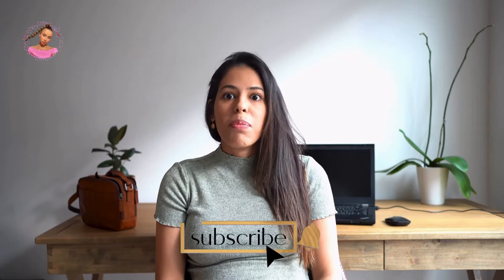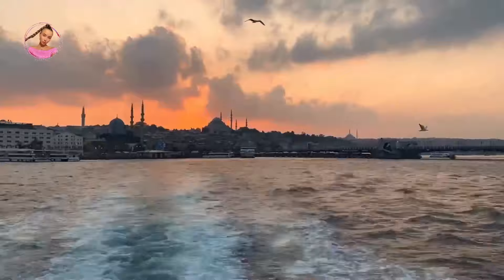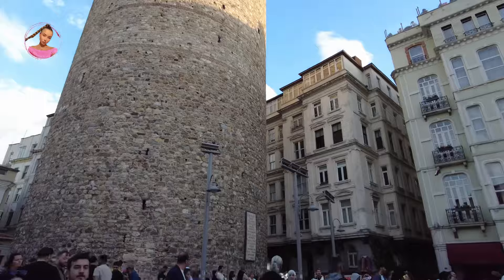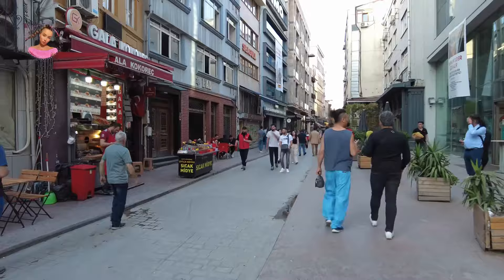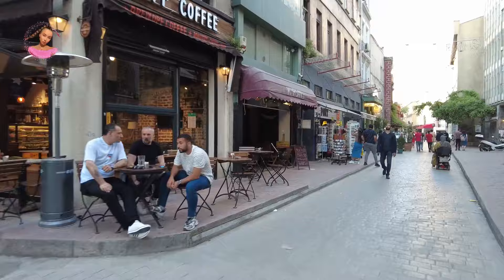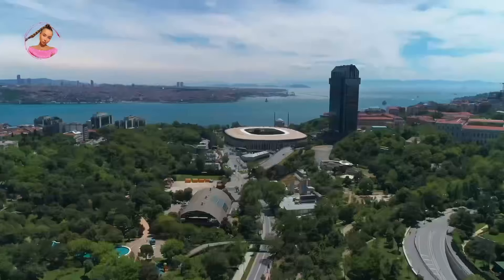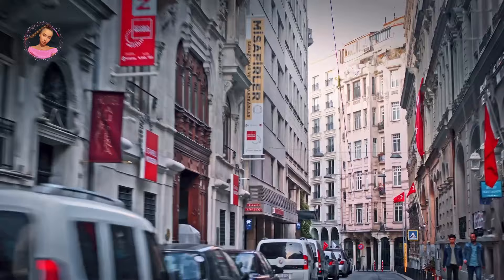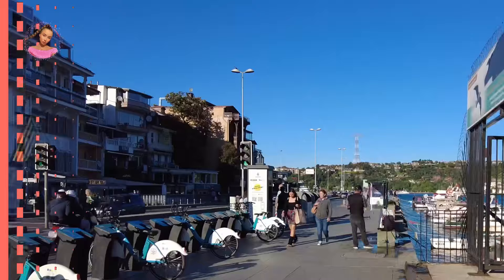Top 5 Coolest Neighbourhoods in Istanbul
There are some really cool neighbourhoods in Istanbul, Turkey. They are popular with young people, and have a lot of shops, restaurants, and attractions that are popular with tourists.

Istanbul has a lively and exciting culture that is a result of its mix of ancient traditions and exciting contemporary culture. Old neighborhoods such as Galata – Karakoy – and Balat used to be the city's Christian and Jewish quarters. These areas were home to ancient churches and synagogues. Now there are many interesting new places to explore. Before you decide where to stay, read our guide to the coolest neighborhoods in Istanbul.

00:00 info
00:59 Galata
01:48 Karaköy
02:57 Beşiktaş
03:44 Balat
04:38 Arnavutköy